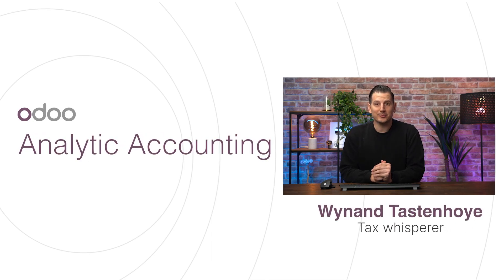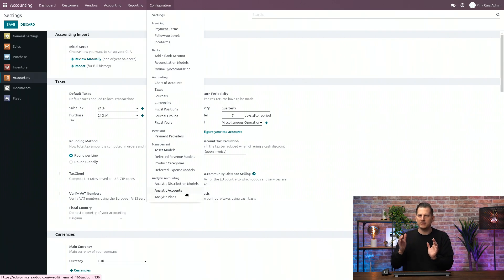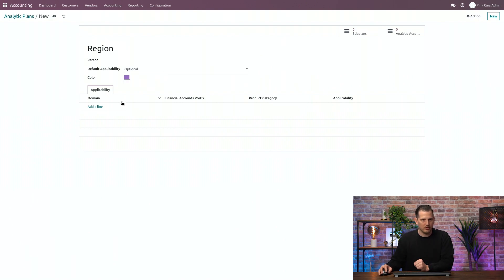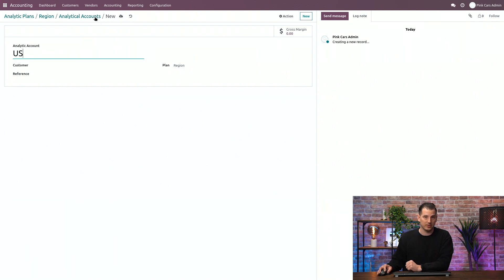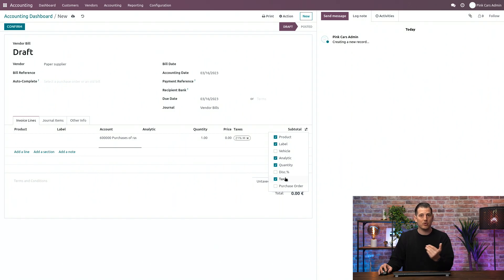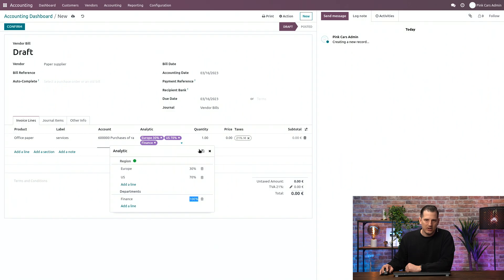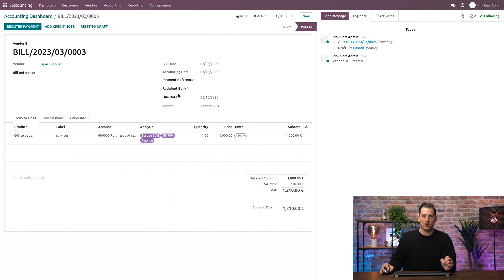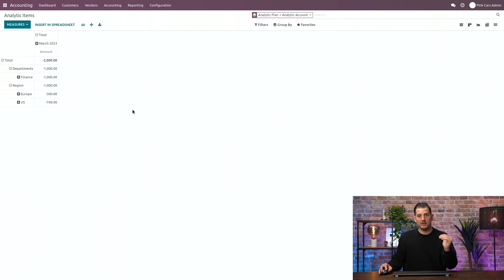[ARCHIVED] Analytic Accounting | Odoo Accounting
In this video, learn how to manage analytic accounting in Odoo.